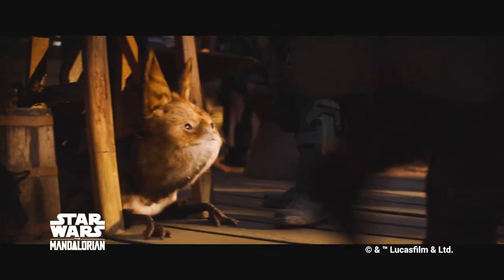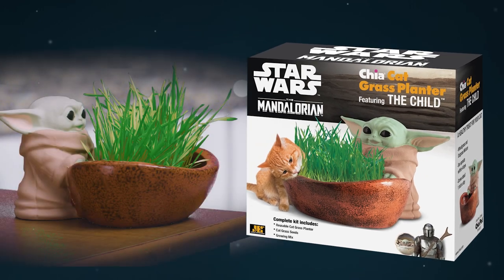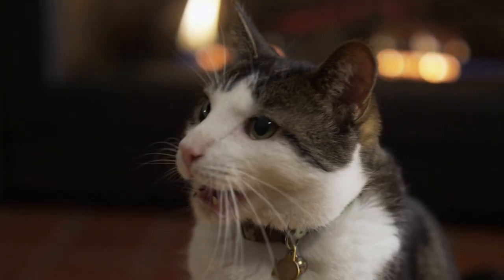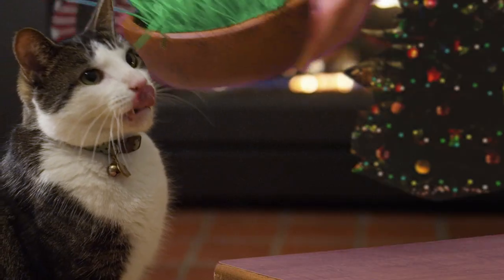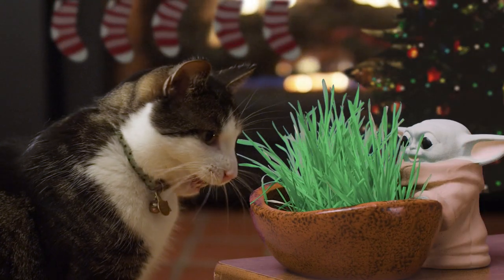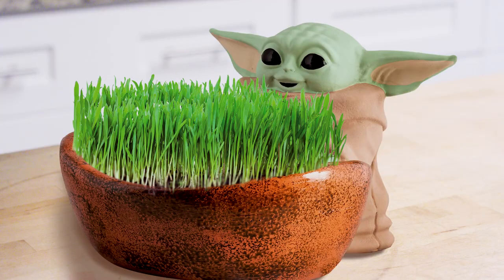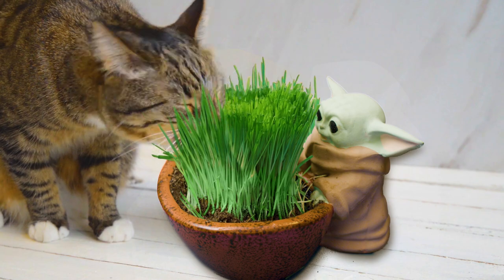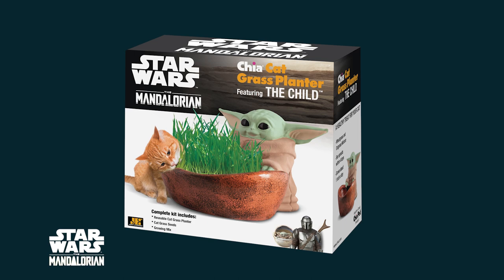2022 Chia Cat Grass Planter featuring The Child (Star Wars 'The Mandalorian')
2022 Chia Cat Grass Planter featuring The Child (Star Wars 'The Mandalorian')